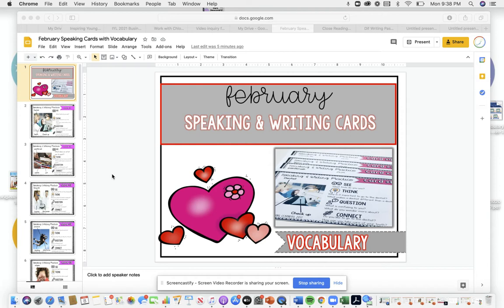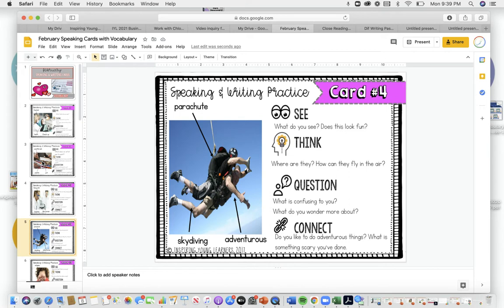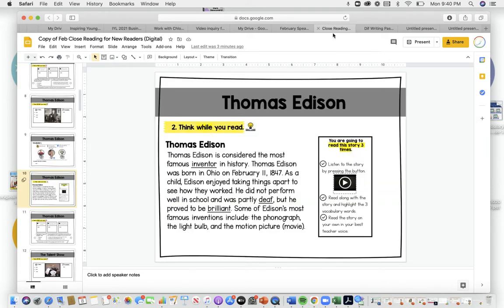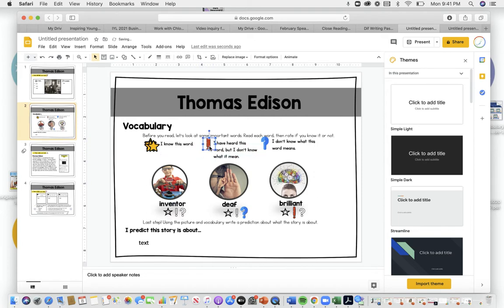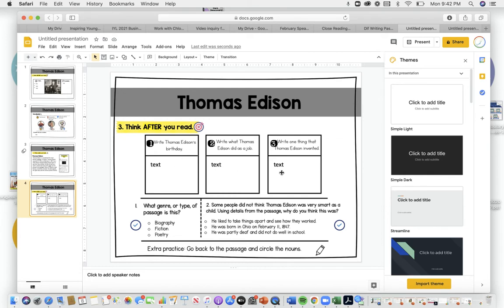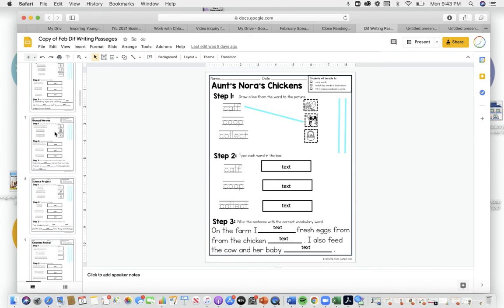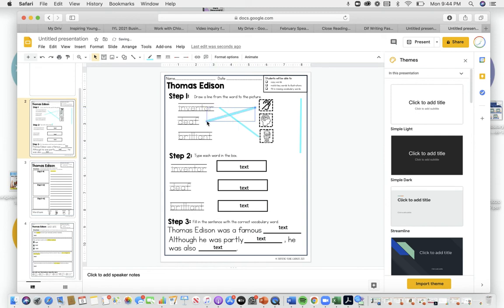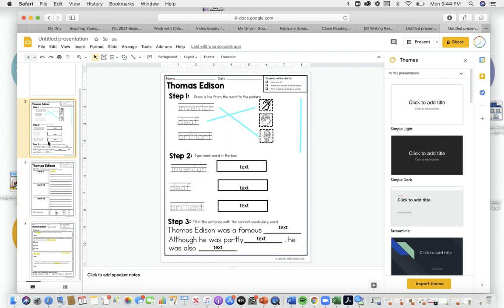Use these 3 resources to maximize time!